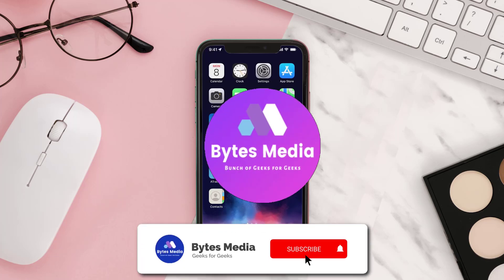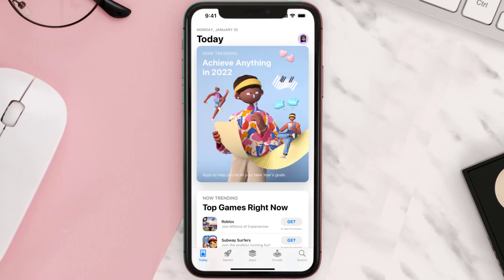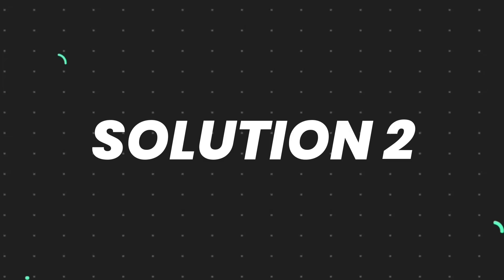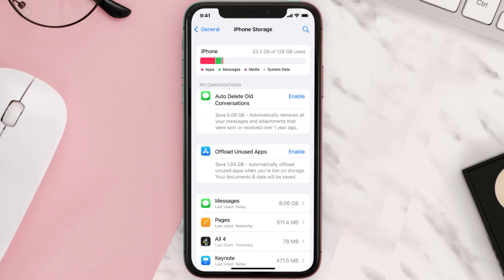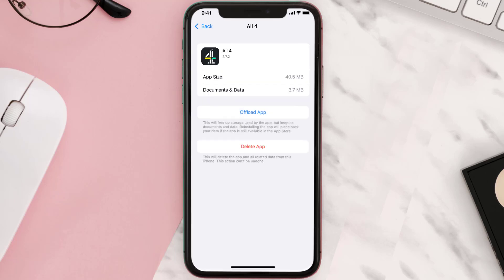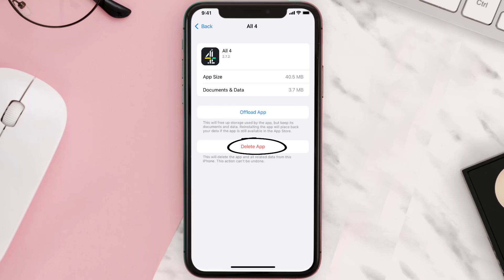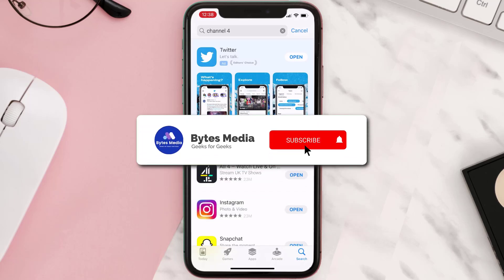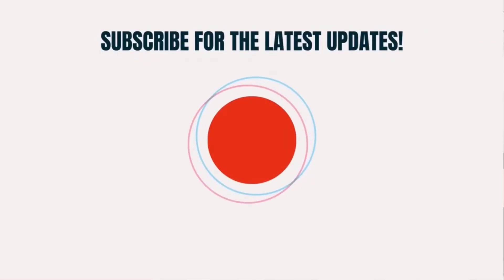Channel 4 App Not Working: How to Fix All 4-Channel 4 App Not Working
In this video, I'll show you How to Fix Channel 4 App Not Working. This is the easiest and fastest way to Fix All 4-Channel 4 App Not Working. Make sure you watch until the end of this video to find out How to Fix All 4-Channel 4 App Not Working on Android and iPhone. These methods work on Android as well as iOS 11, iOS 12, iOS 13 and iOS 15. Hope you enjoy!

Video Parts:
00:00 Intro: How to Fix Channel 4 App Not Working
00:07 1.Solution: Update All 4-Channel 4 App
00:26 2.Solution: Clear Channel 4 App cache files
00:55 3.Solution: Delete and Reinstall All 4-Channel 4 App
01:17 Outro: Ending

Topics Covered:
Bytes Media
how to
how to fix
channel 4 app not working
all 4 app not working android
channel 4 app not working on firestick
when will channel 4 be back on the air
channel 4 not available in your area
all 4 app forbidden error
all 4 app not working on ipad
channel 4 not working on sky
why is channel 4 news not on tonight
bbc news
channel 4 app
why is my channel 4 app not working
how to watch live tv on channel 4 app
how to stop adverts on channel 4 app
app
ios